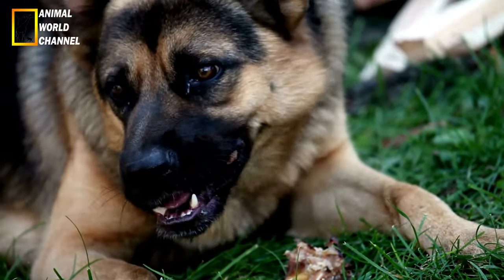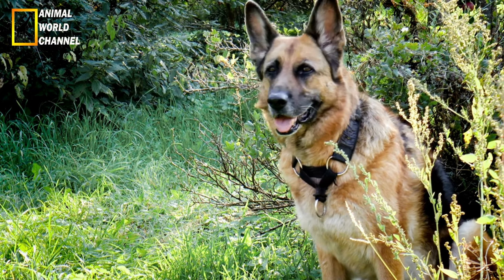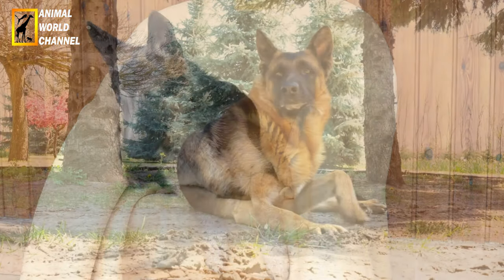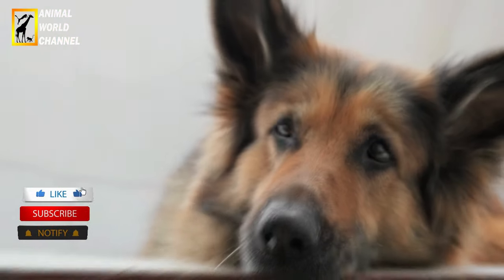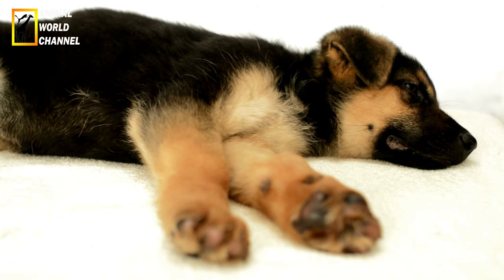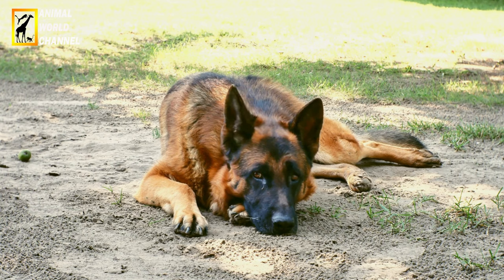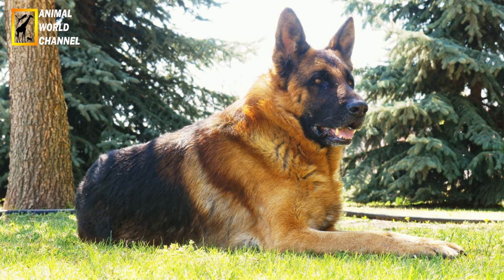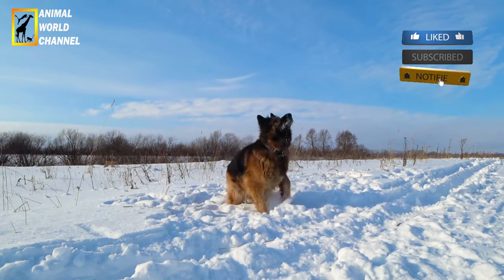Le Berger Allemand, chien de défense et d'assistance par excellence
The German Shepherd, defense and assistance dog par excellence
Le Berger Allemand est un chien robuste, athlétique et endurant. Il est doté d’un corps très harmonieux et bâti pour l’effort physique. Depuis 10 ans, il règne en maître sur la 1e place du podium des chiens préférés des Français. Le Berger Allemand est un chien complet, infatigable, docile, vigilant et très attaché à son propriétaire.